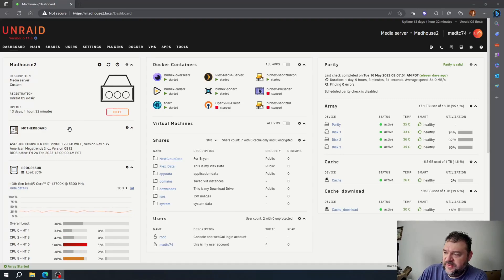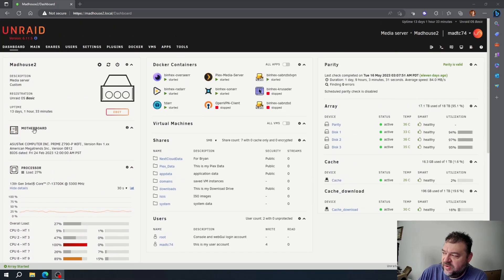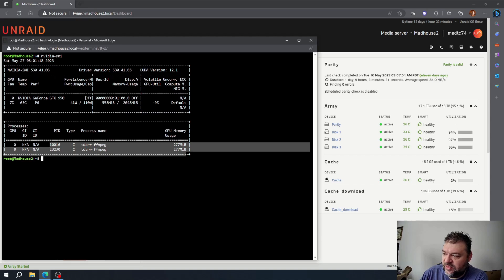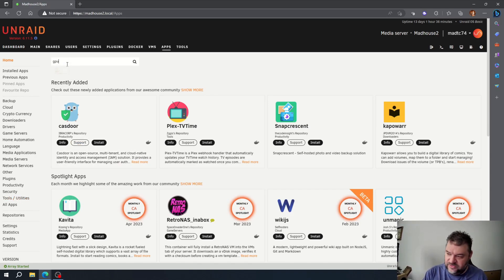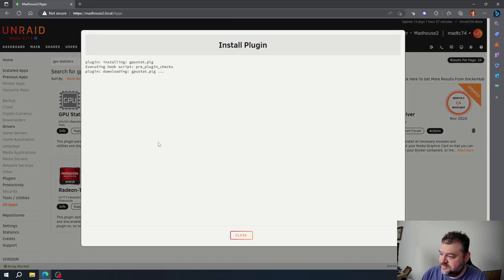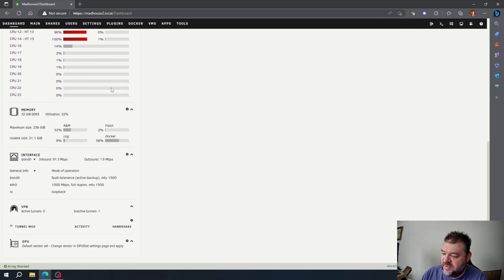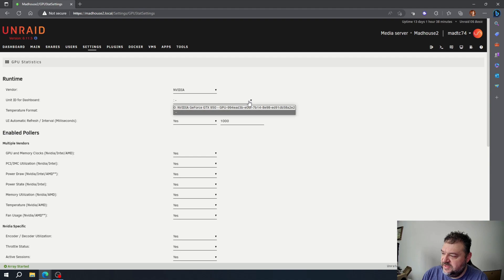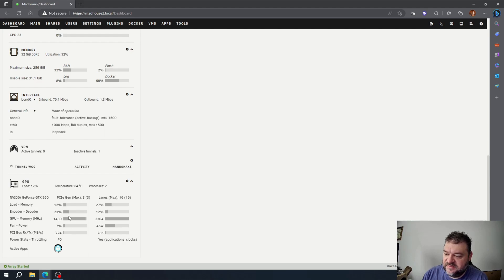Installing GPU Stats on unRaid!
We are going to install GPU Statistics on unRaid to you GPU Statics. This way we can monitor our NVIDIA on the dashboard instead of running a command from the command line.

CHAPTERS
00:00 Intro
00:30 Run nvidia-smi
01:05 Install GPU Stats
02:21 GPU Settings
03:01 Dashboard Overview